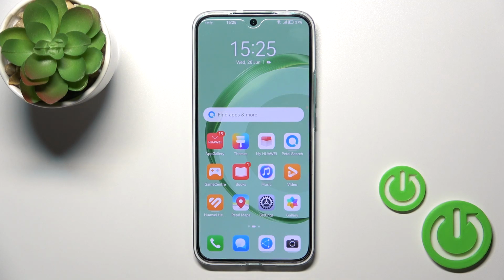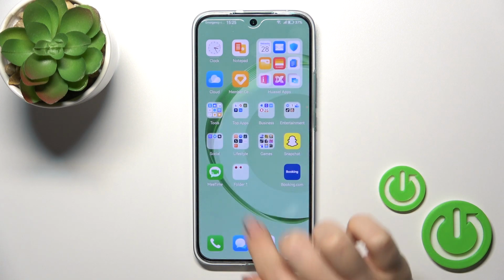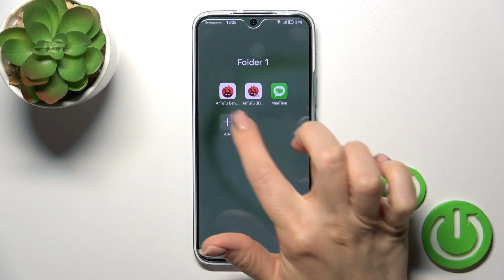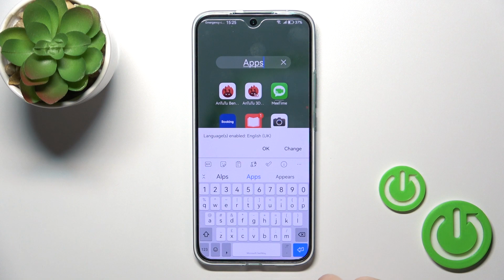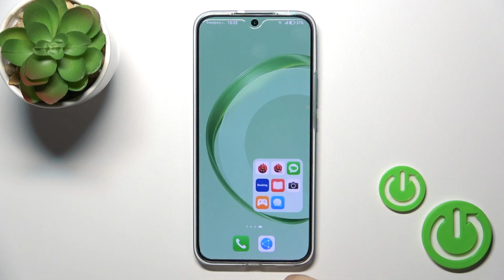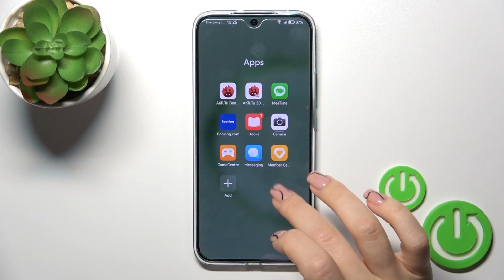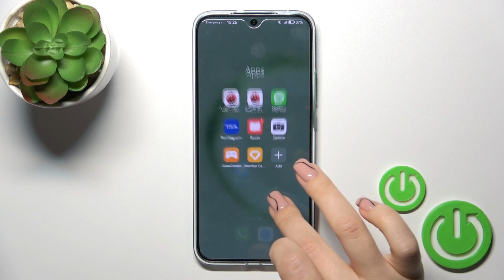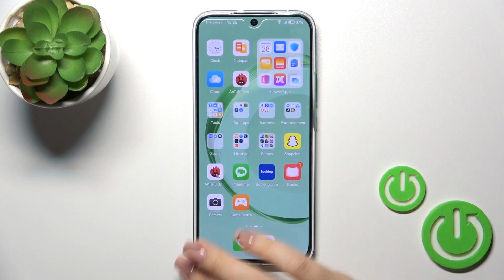How to Create Home Screen Folders On HUAWEI NOVA 11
Looking for a way to organize your home screen on your Huawei Nova 11? In this tutorial, we will show you how to create home screen folders on your Huawei Nova 11 smartphone. Home screen folders allow you to group similar apps together, reducing clutter and making it easier to find and access your favorite apps.

Can I organize my apps into folders on the home screen of Huawei Nova 11?
Can I add or remove apps from home screen folders on Huawei Nova 11?
Is there a limit to the number of apps I can put in a home screen folder on Huawei Nova 11?
Can I nest or create subfolders within home screen folders on Huawei Nova 11?